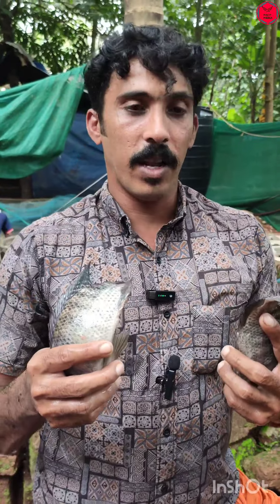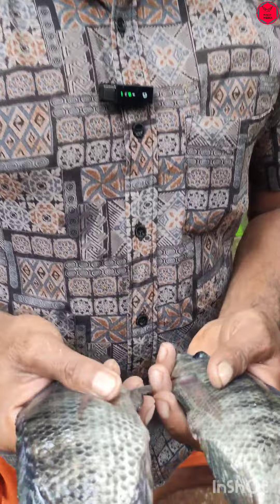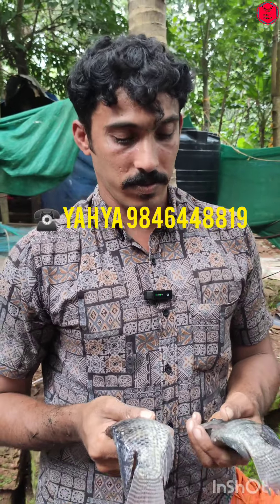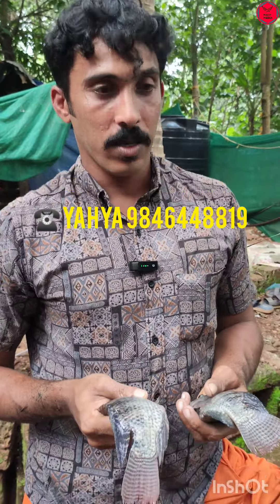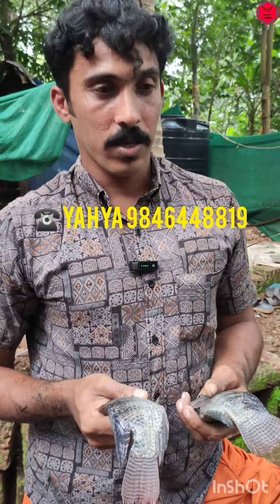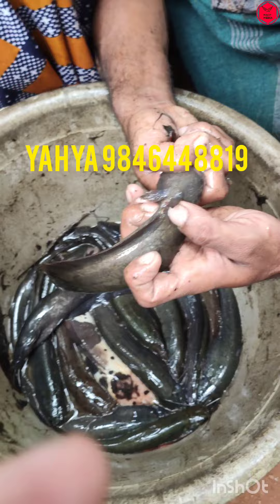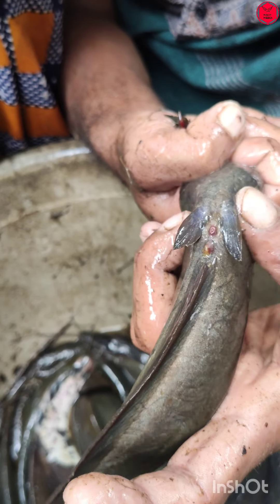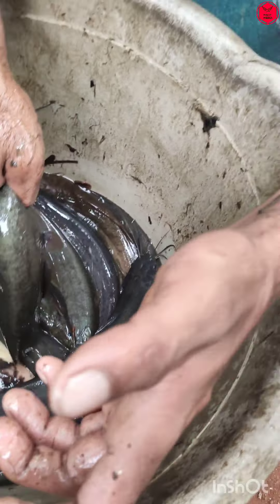VARIETY FISH FARMER || VARAL FISH FARMING || വരാൽ,ചിത്രലാട, കടു etc..വിവിധയിനം മത്സ്യകൃഷി.9846448819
ഹലോ കൂട്ടുകാരെ ക്ഷേമം നേരുന്നു. നമ്മുടെ ഈ ചാനലിൽ കൃഷി. ഫുഡ്‌. യാത്രകൾ.വാഹനം.അത്യാവശ്യ വിവരങ്ങൾ എന്നിവയാണ്  ഉൾപെടുത്തിയിട്ടുള്ളത്.

1 Varal fishfarming in kerala
2 Mixed fishfarming in malayalam
3 Natural fishfarming in villege

Equipment used